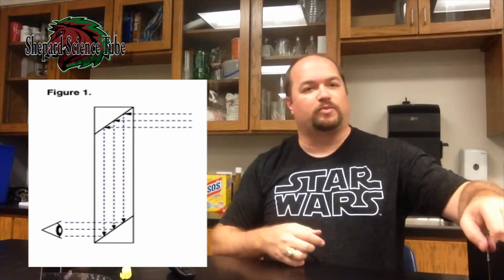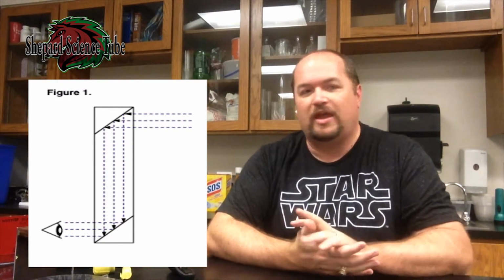Shepard Science Tube: Light Reflection Part 1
In this video, I introduce the idea of light reflection using a mirror and a laser pointer.